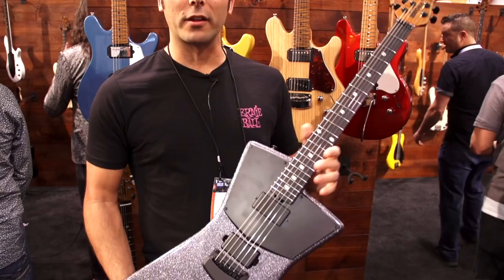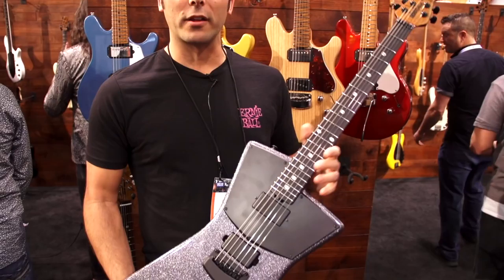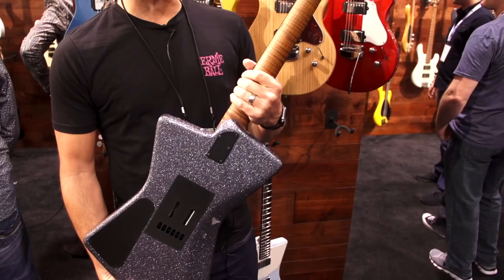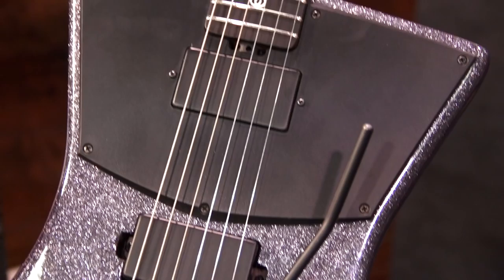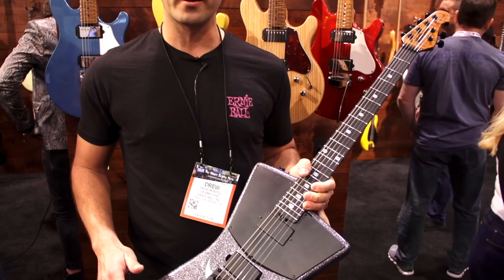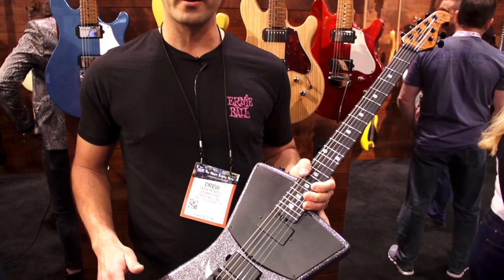NAMM 2018 - Ernie Ball Music Man - St Vincent HH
Guitar World stopped by the Ernie Ball Music Man booth to check out some new gear at NAMM 2018!